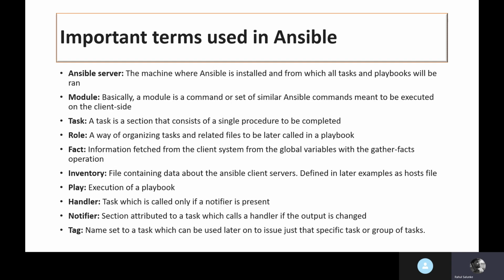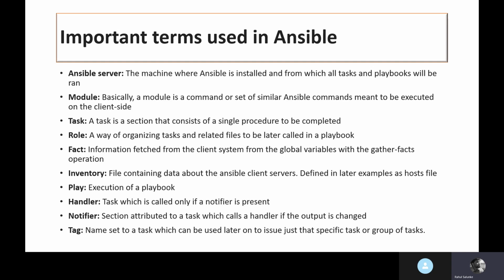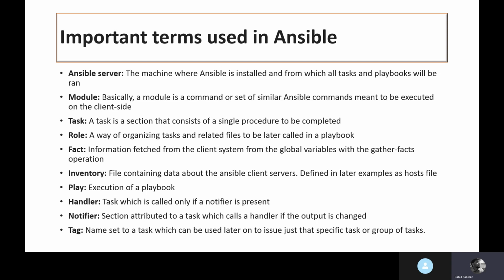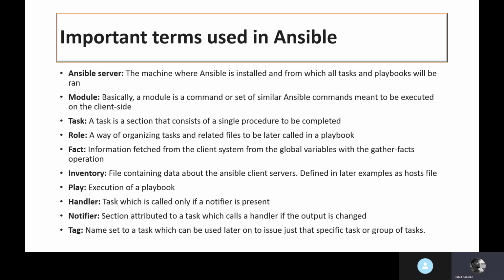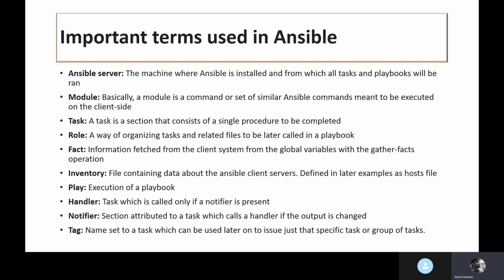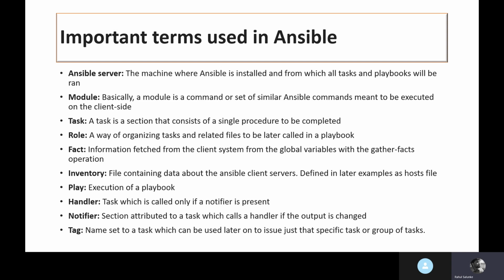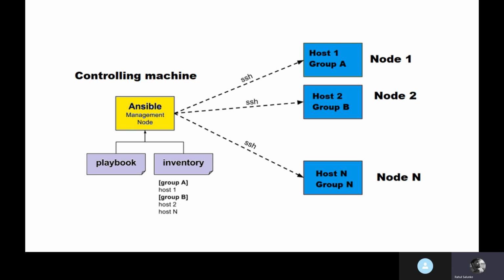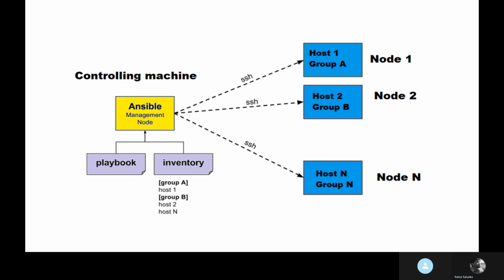Ansible - Part 1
In this video, We will learn about basics of Ansible.